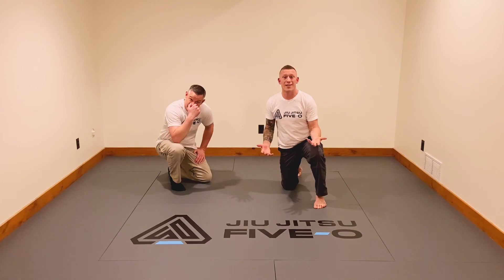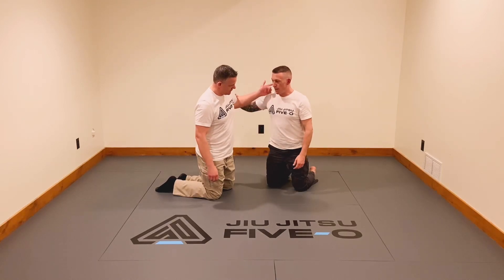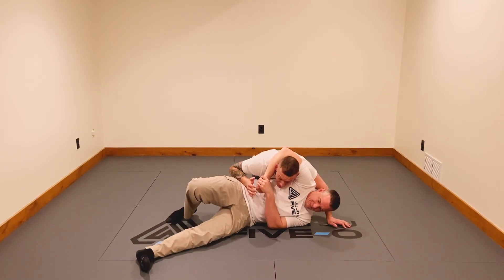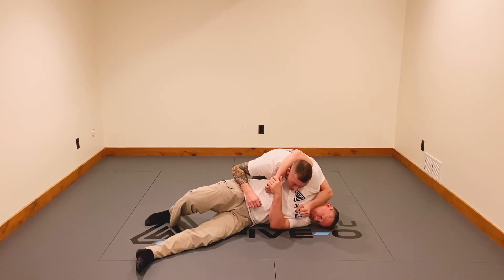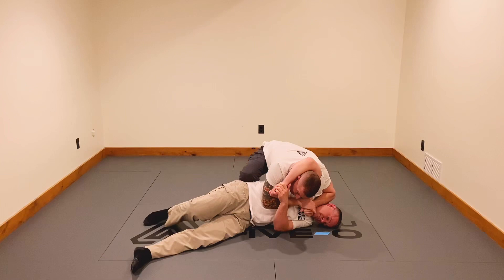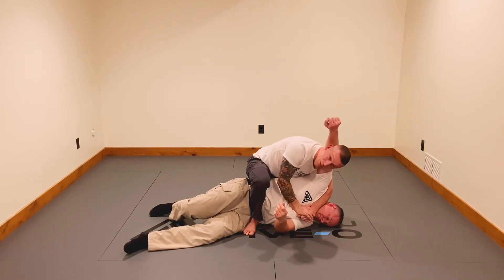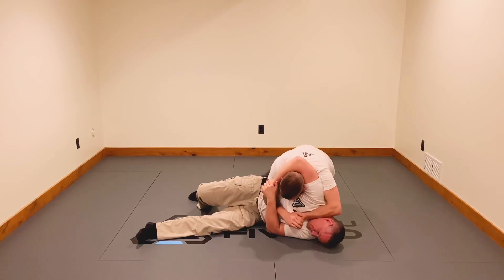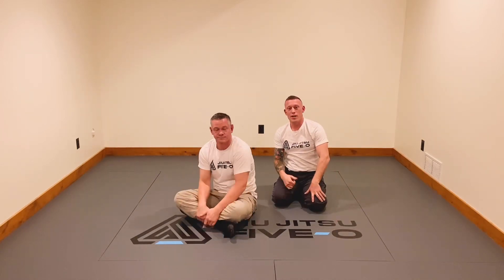Five-O Fundamentals // Basic Headlock Escape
Basic headlock escape for police officers if they find themselves on the ground with a suspect who’s attacking their neck.